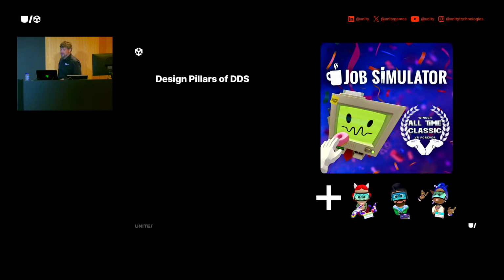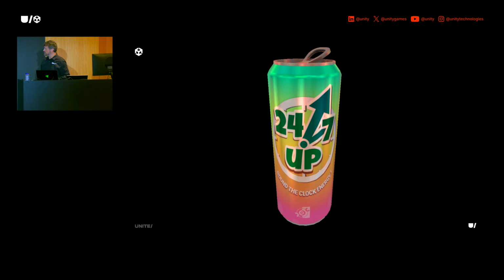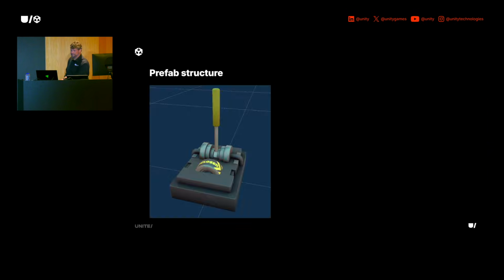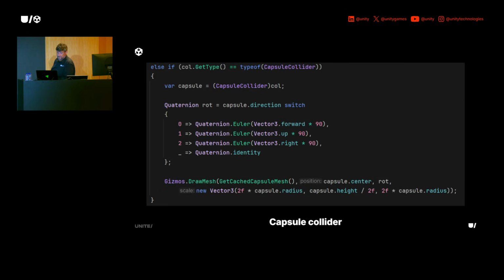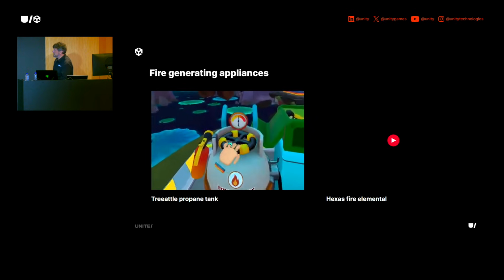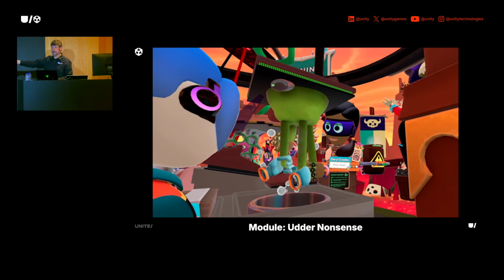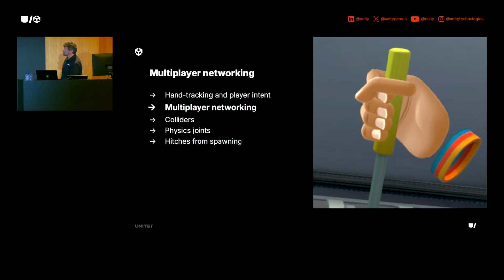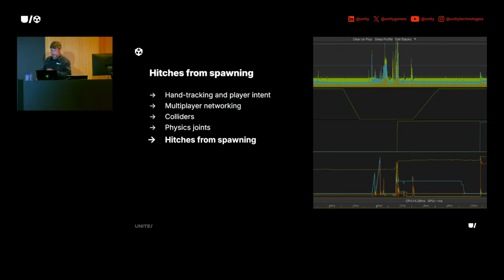Fixing cars by slapping hog butts and milking udders: Welcome to Hexas | Unite 2025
Dimensional Double Shift is a F2P multiplayer VR game from Owlchemy Labs, creators of Job Simulator, that goes all-in on hand-tracking to immerse players in a chaotic cooperative experience. For the first Dimension Pack, Hexas turned up the heat from the base dimension to deliver some outrageous gameplay. Dale Newcomb, technical director at Owlchemy Labs, walks through many of the wacky designs that went into making the Hexas Garage as well as the performance challenges those created.